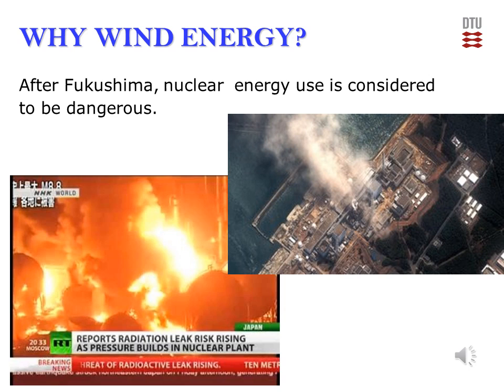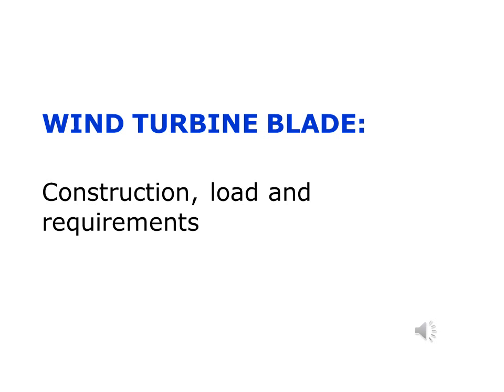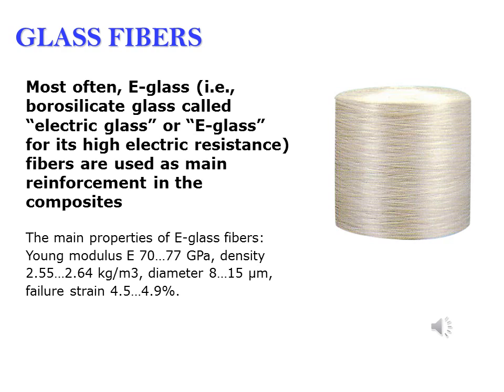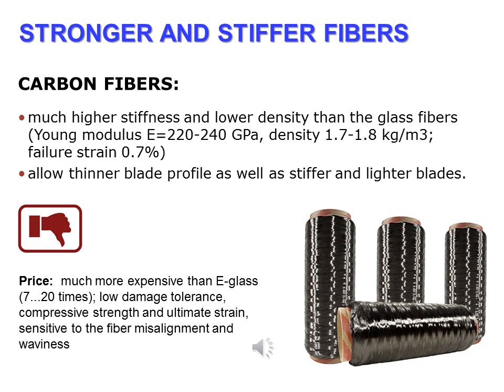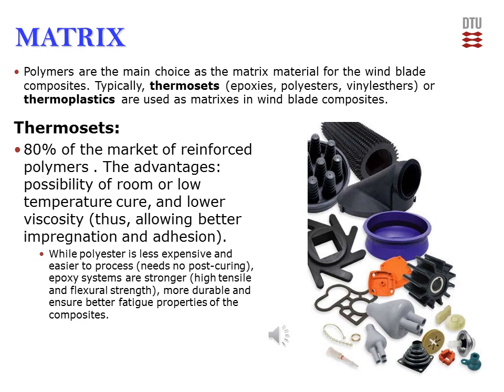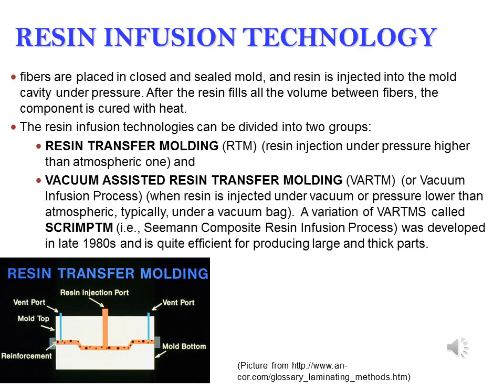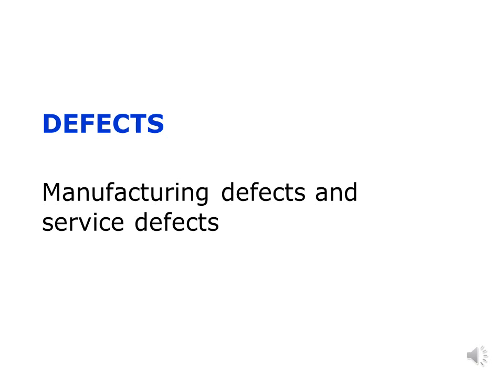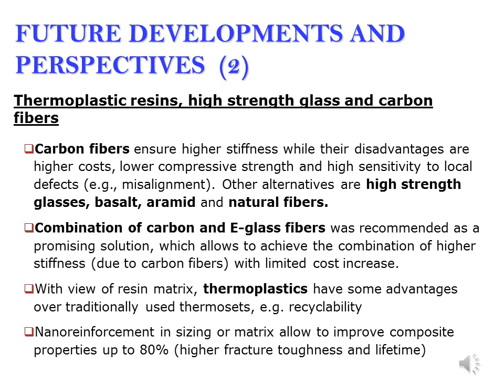Lecture on Wind energy materials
Presentation on Composites for Wind Energy Applications.
In this lecture, the application of composites in wind energy technology, requirements to the composites, their properties and constituents, manufacturing technologies and defects are reviewed.